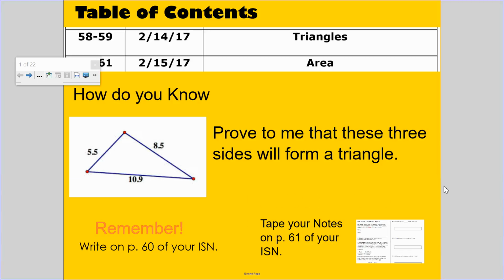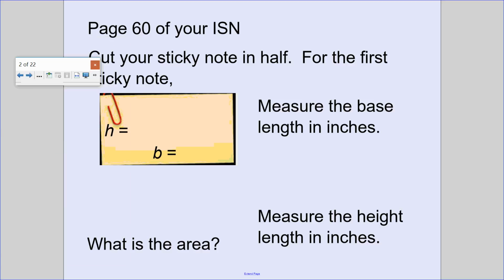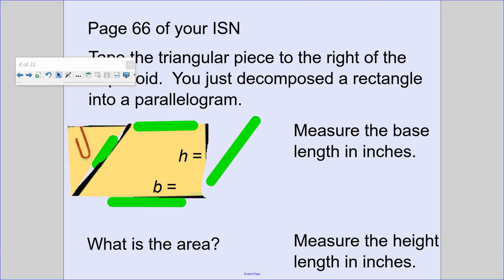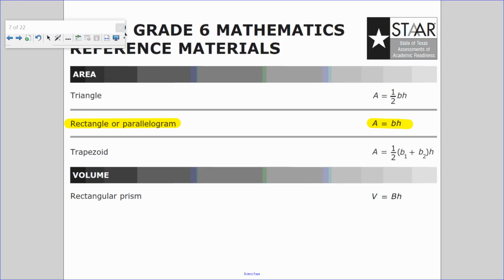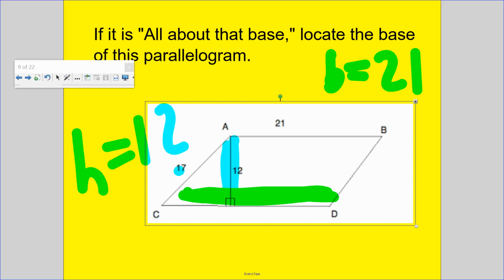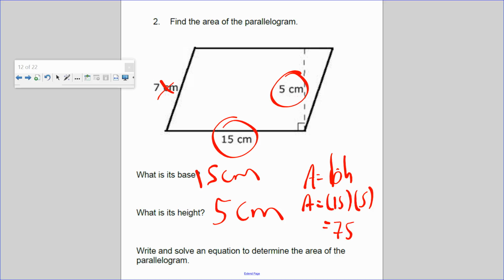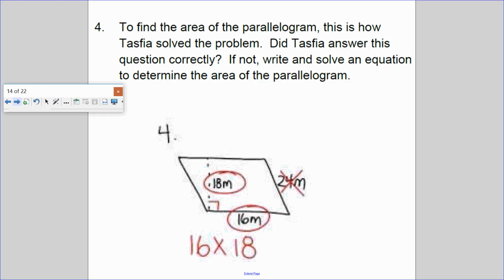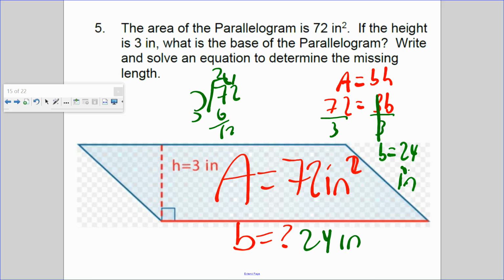Area of Rectangles and Parallelograms